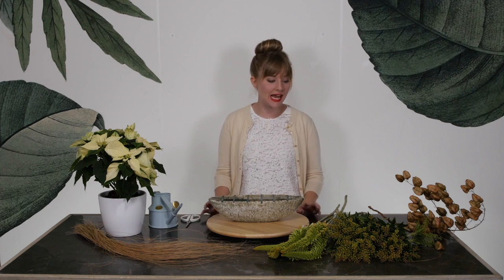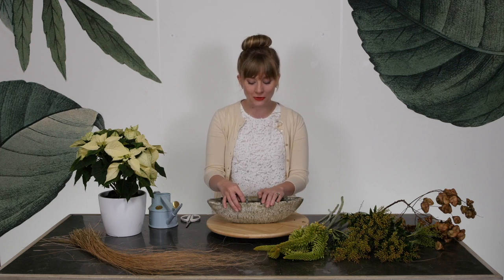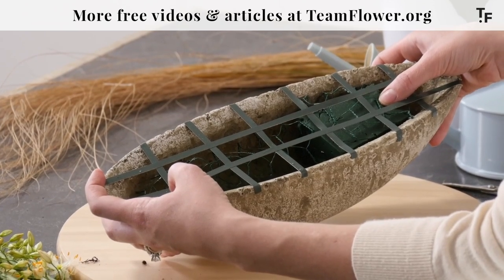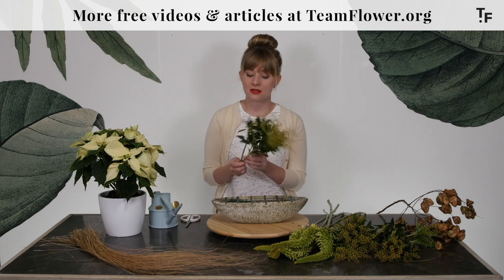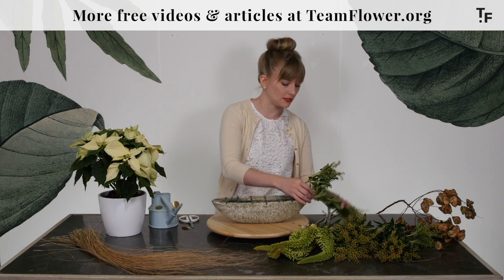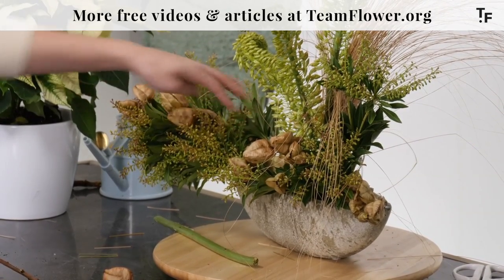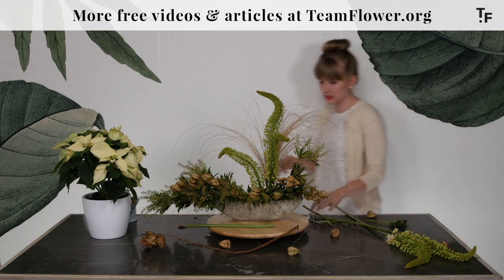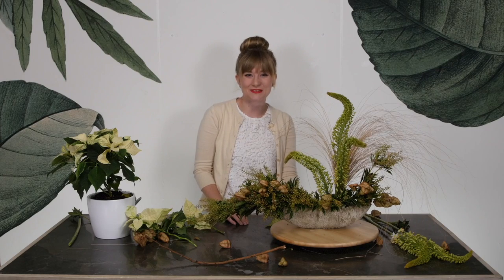Using floral mechanics in creative ways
In this video I show how to use netting, foam and a tape grid together to support floral elements in a creative way! Some flowers, containers and designs are best suited for netting/chickenwire. Other flowers work best with tape and yet some others need the firm support of foam.  What happens when you want to use flowers who need different levels of support?  What if you have an idea for a design that needs firm support in one area and loose support in another?